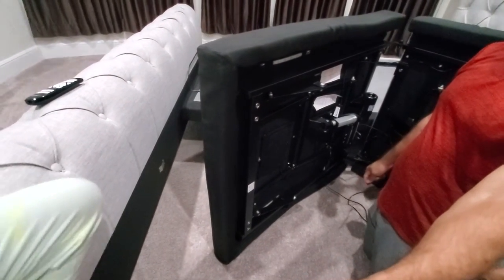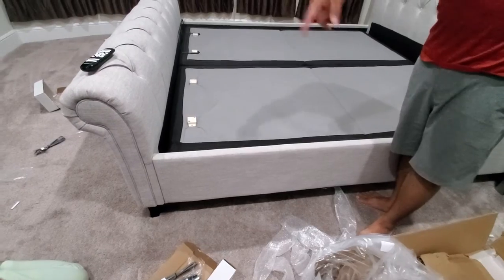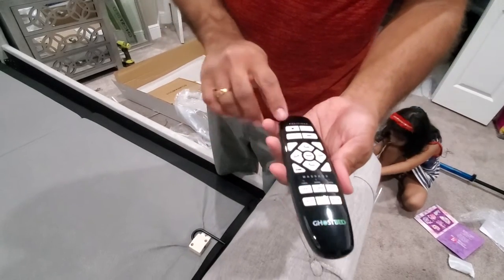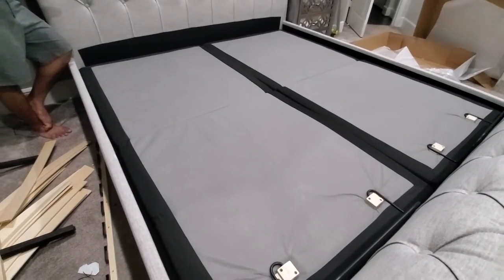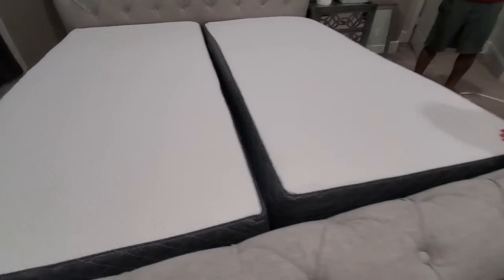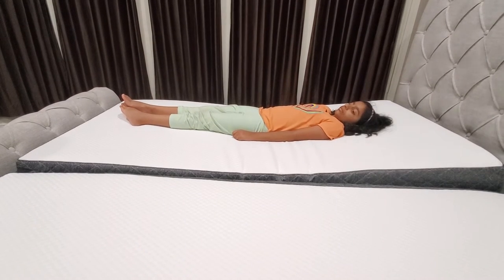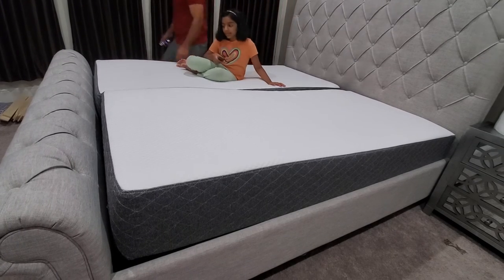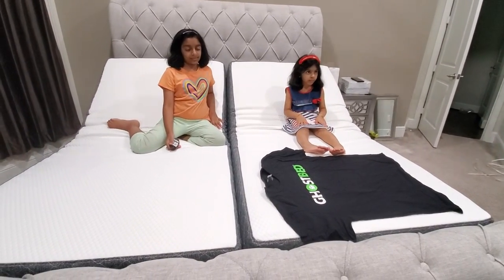Ghostbed/adjestable bed assembly